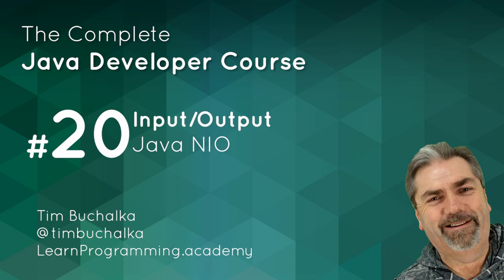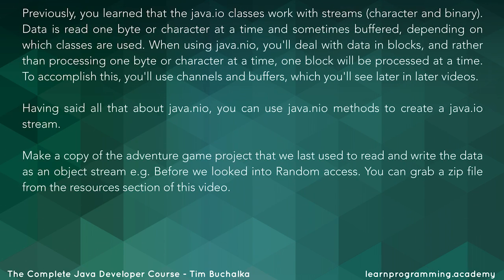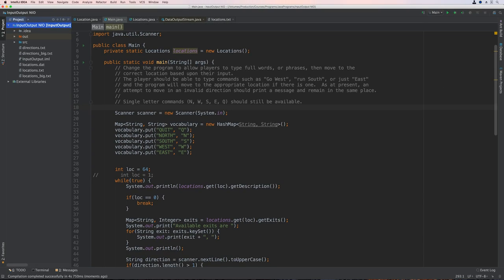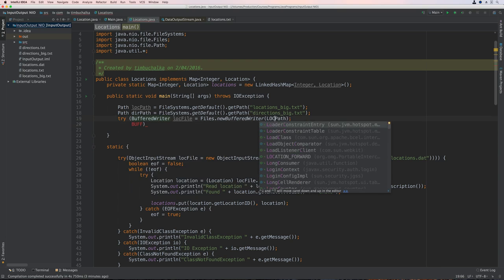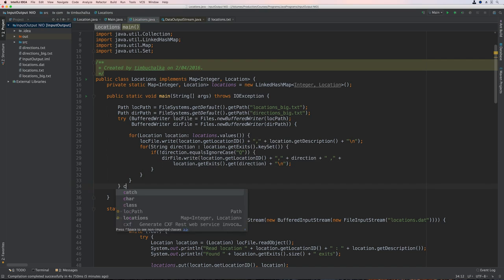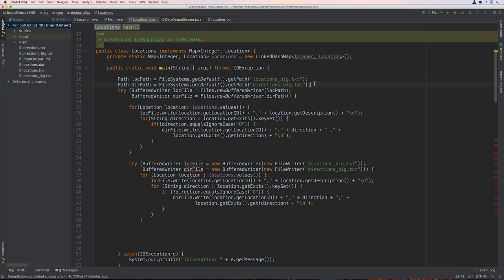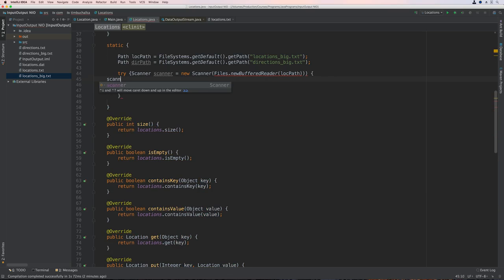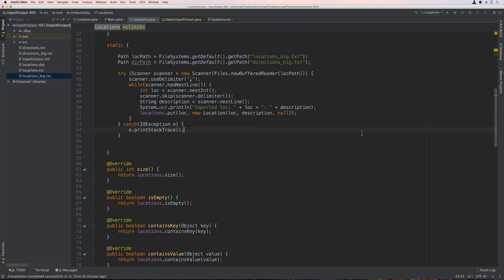191 java nio